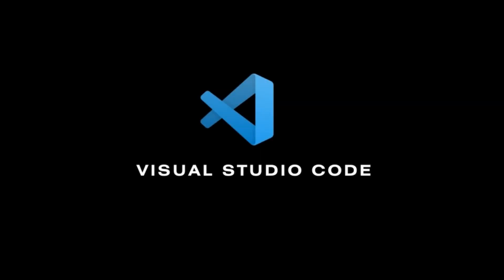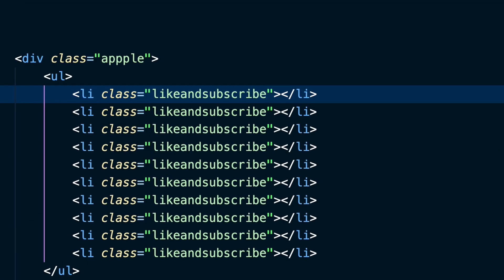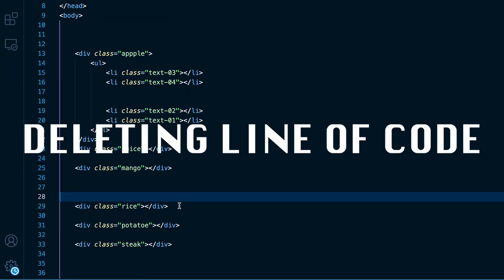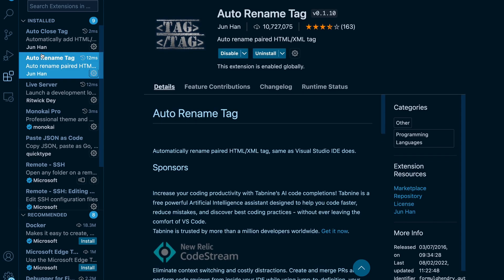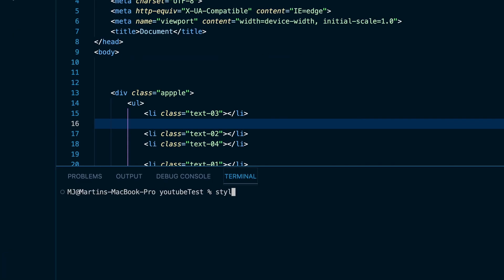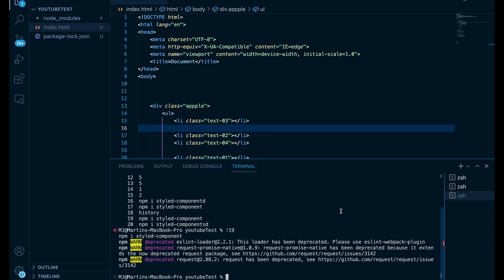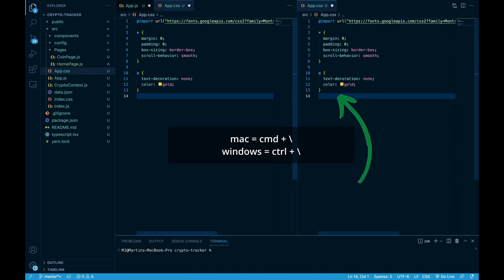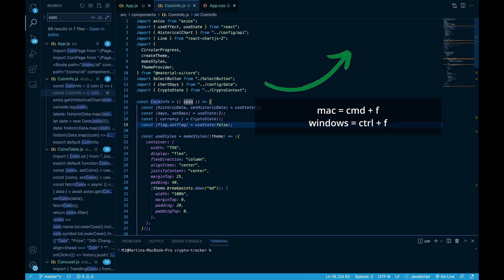Visual Studio Code Tips And Tricks | 2024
In this short tutorial, we will loop at visual studio code snippets. You will become a productivity master and I will reveal some important extensions. Vscode its the best ide and you need to learn the best practices!

I hope this will help you speed up your Programming!!

00:00 - Intro
00:35 - Multi replace
00:58 - Moving and Deleting lines
01:32 - Auto Rename Tag
02:05 - Command Line
03:03 - Command Pallet
03:24 - Multiple Screens
03:53 - Searching